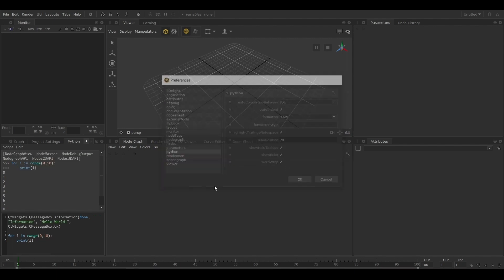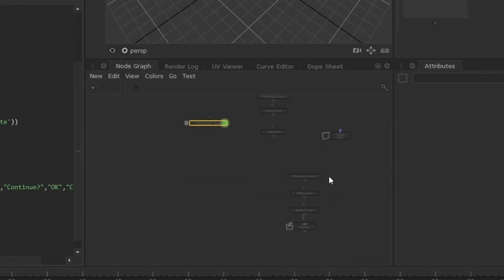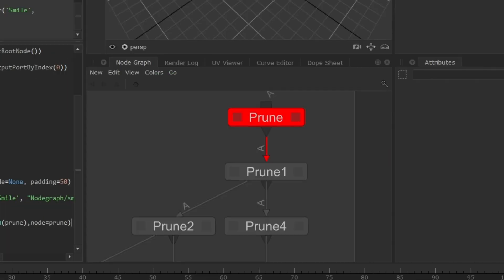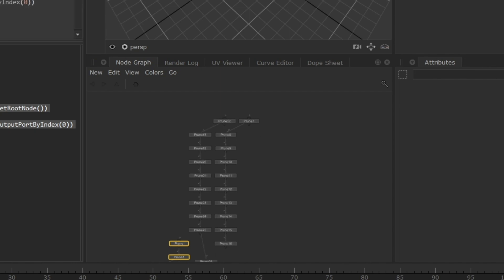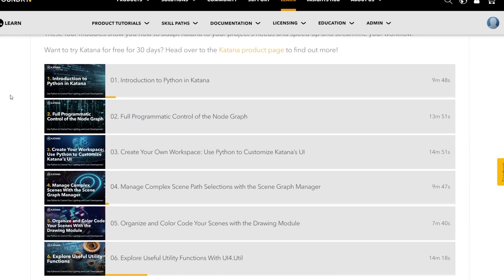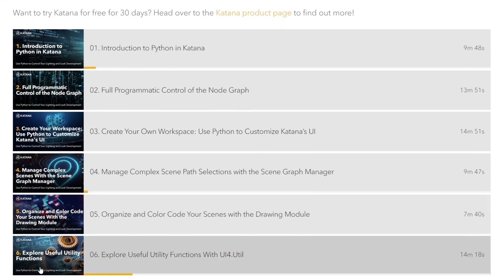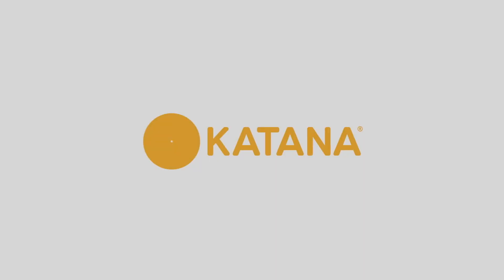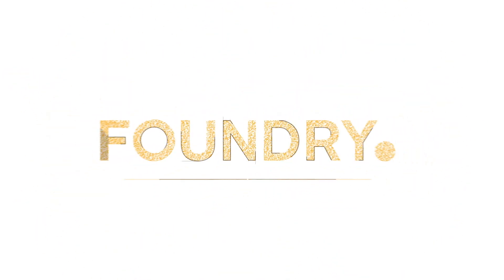Preview | Use Python to Control Your Lighting and Look Development in Katana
Learn to customize and control Katana with Python in this technical course by Adam Davis, giving you the power to adapt Katana to your studio’s requirements.